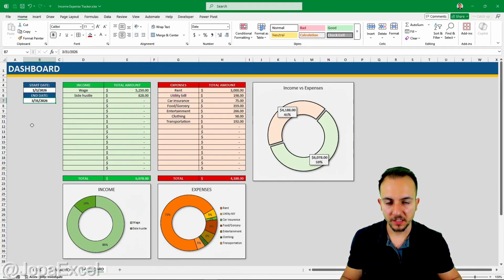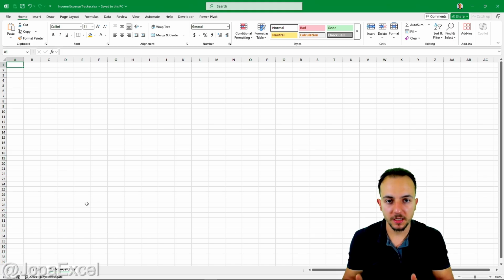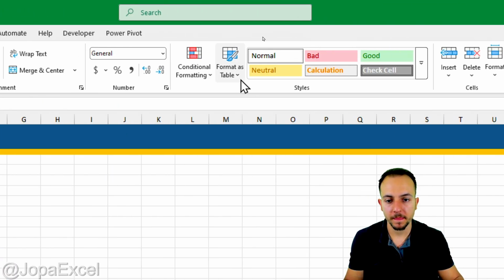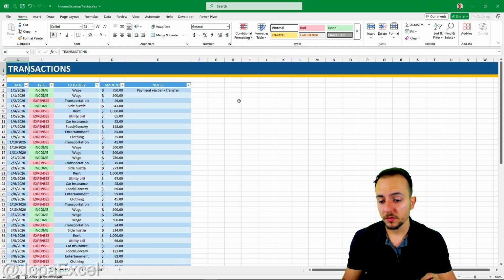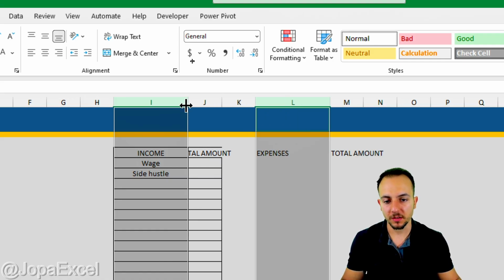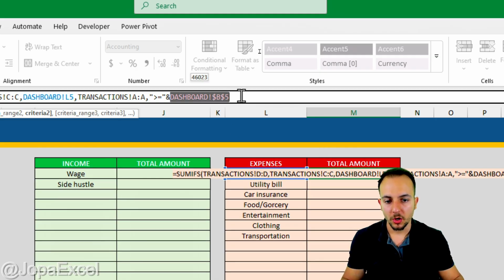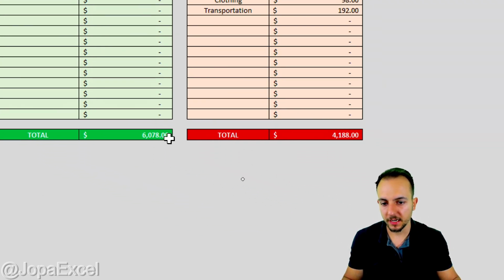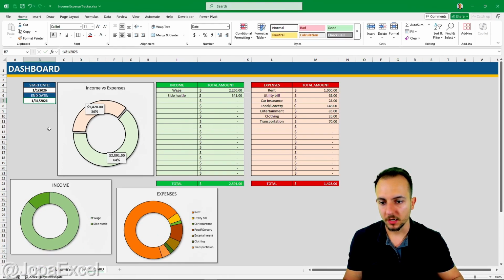How to make an Income & Expense Tracker in Excel with Dashboard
In this Excel video tutorial, we gonna see how to create an Excel cash flow template to register all the income and expenses. How to track your the money coming in and the money coming out our account.

A formula that can help us the most in this tutorial is the SUMIFS, because the sumifs can help us to add up the values the match with a certain criteria.

And in this case, I want to add up all the values that corresponding to income and I also want to summarize the values the corresponding to expenses. So, we can calculate the balance, the difference between income and expenses.